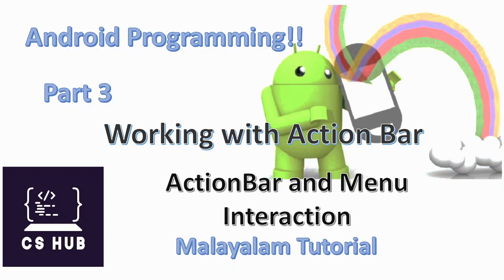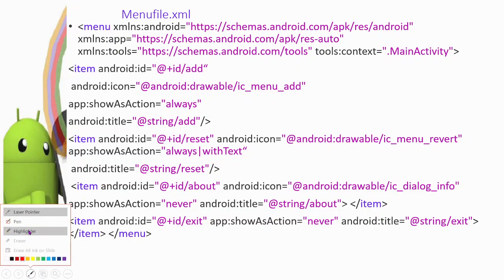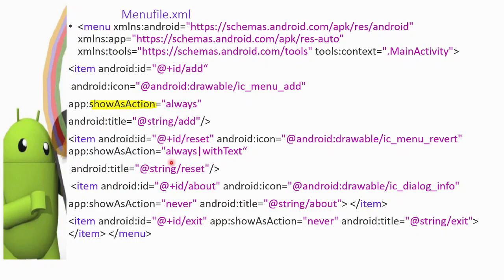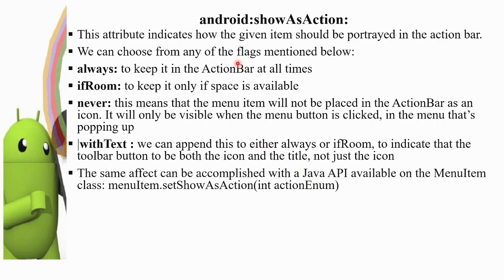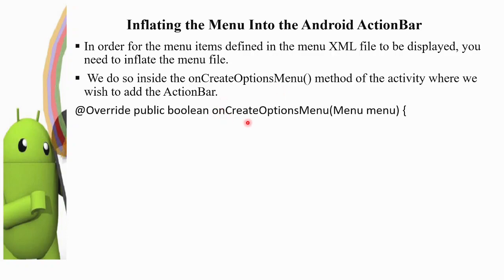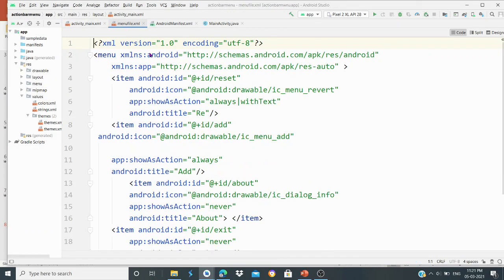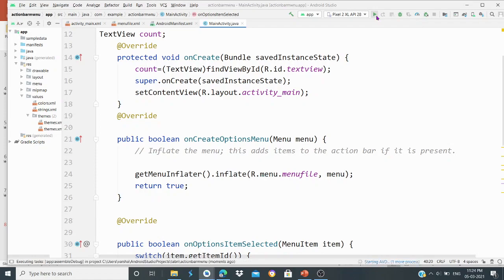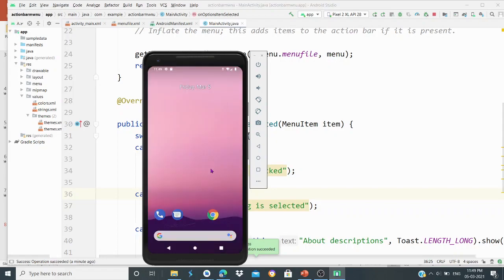Working with Action Bar PART 3| Action Bar and menu interaction | Malayalam Tutorial